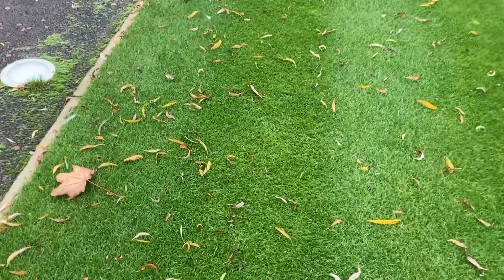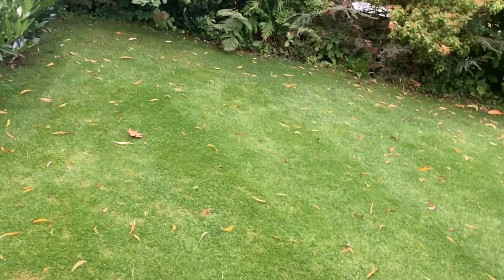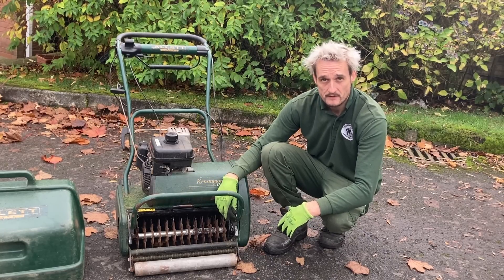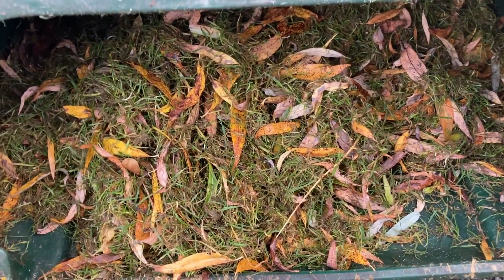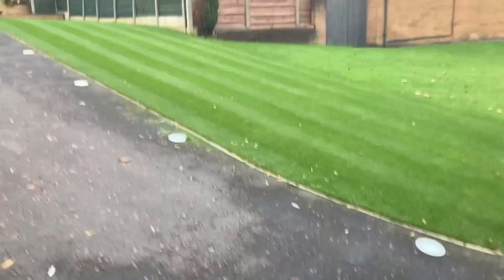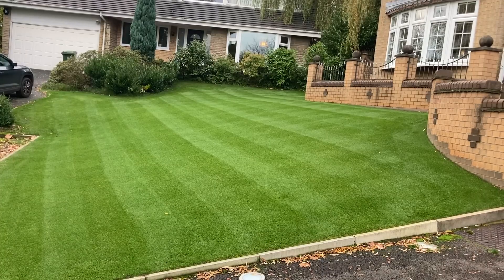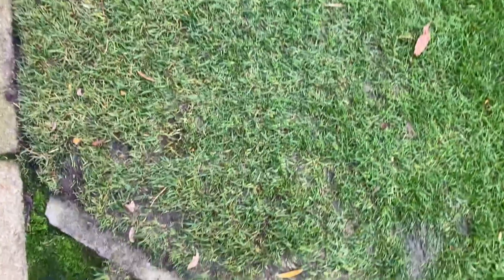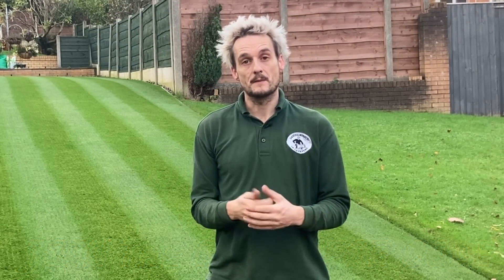EASY way to PICK leaves up? - Kill Two birds with one stone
An Easy way to pick leaves up? Today we use the Allett verticutting cartridge to pick the leaves up whilst at the same time grooming our lawn and thinning it out some more heading into the deeper depths of autumn.

10KG AUTUMN PUNCH with ORB-IT and GMS-67

SOW PRO 250ml to treat 500m2

GRACE 250ml to treat 500m2

Why not also join my Facebook group, Daniel Hibbert Lawn Expert Geek Haven

Throughout history men have always been drawn to grass, weather it be in the park , a sports ground or simply in your own garden, there's just something about those quintessential British  stripes that makes you want them for yourself, not to mention getting on over on your neighbours. Follow Daniel on his lawn journeys, in his step by step videos this year, whilst you create your own lawn journey. Achieving that dream lawn you have always wanted with simple and easy to follow   methods, the lawn you have always dreamed of is only a grass seed away.Your grass roots are important, in this video we take the covers off and give the lawn a cut first of all then we put on the correct nutrition, its all about the roots at this time of year we are not interested in top growth at all, we need to get the roots working at its best as we need the lawn to get nice and thick the right way